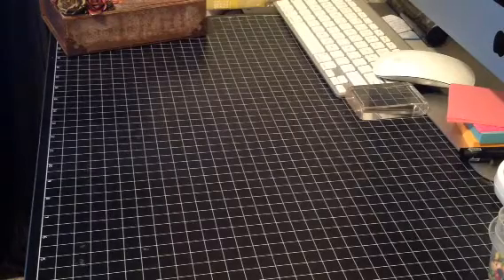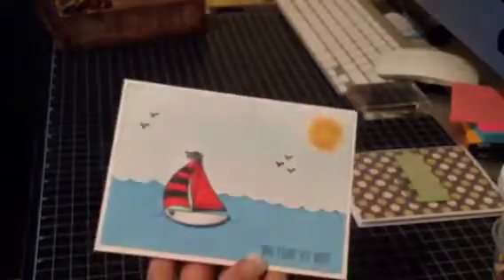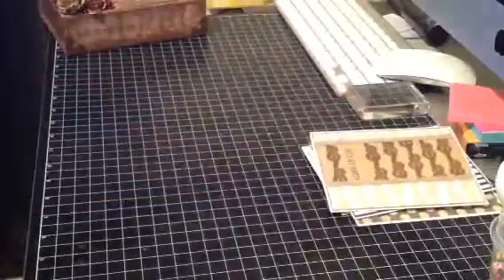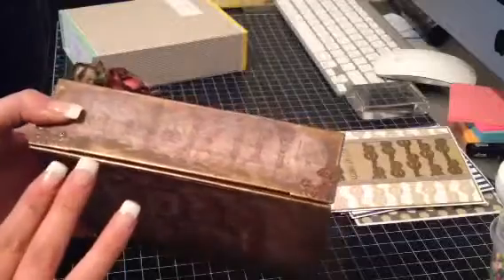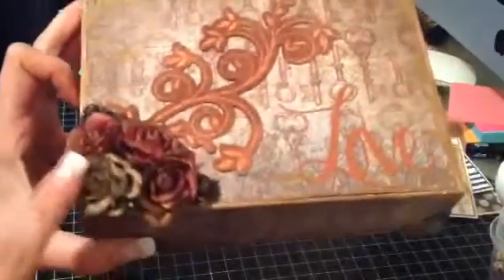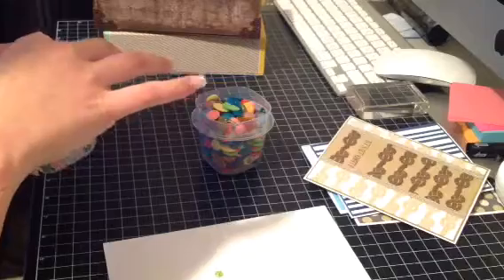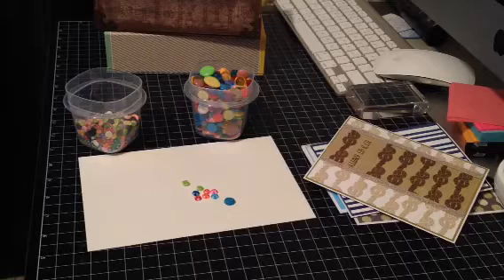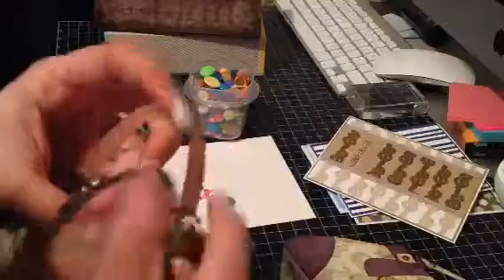Project shares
TFW :)
Etsy.com/shop/hotrodsboutique